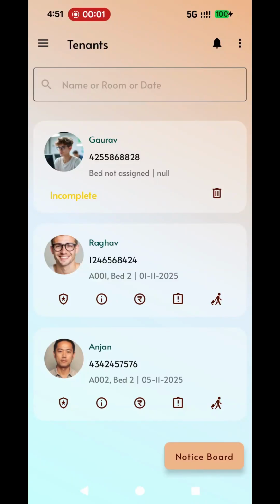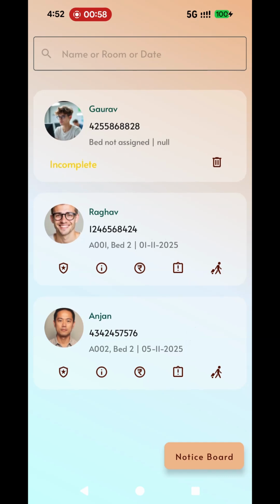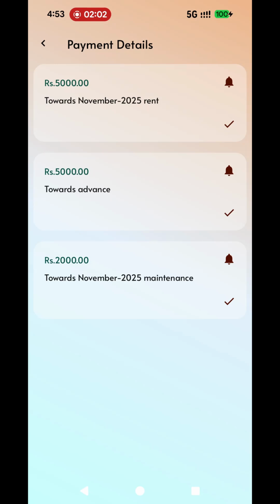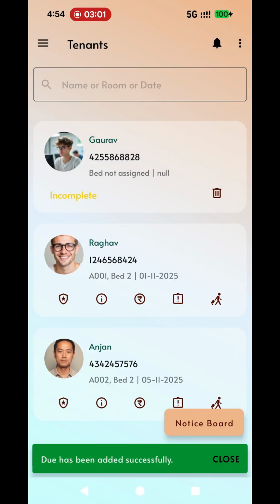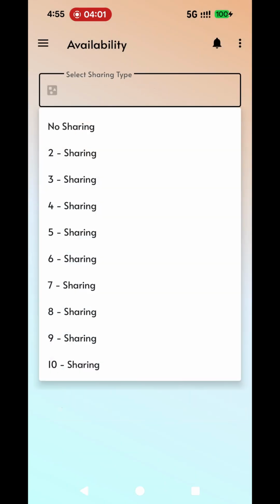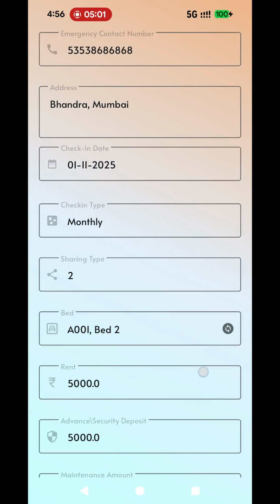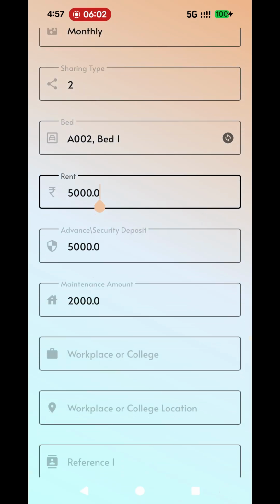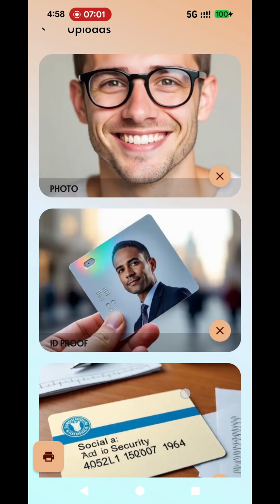Tenants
Know how to view and manage tenants on PG Manager android application.